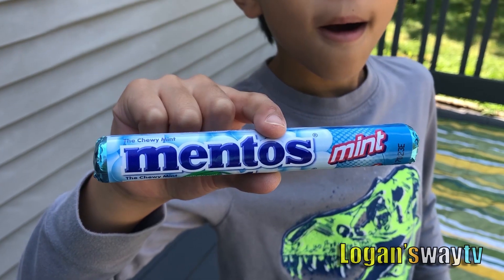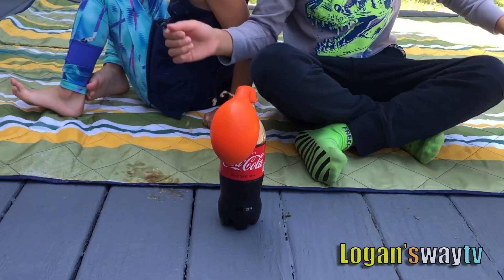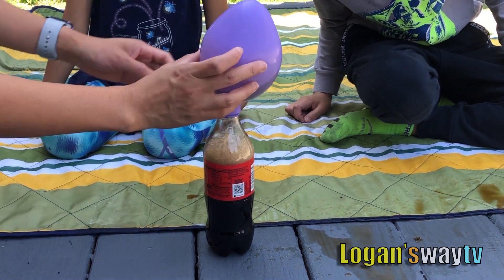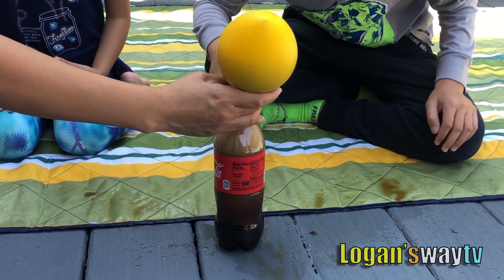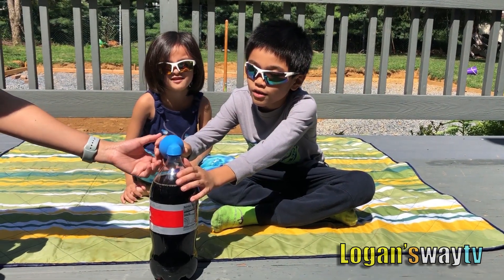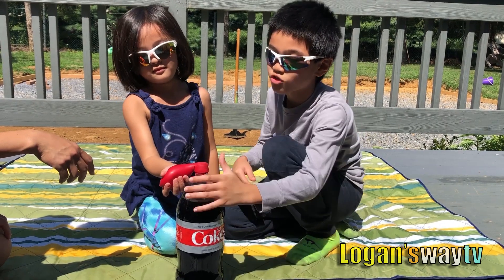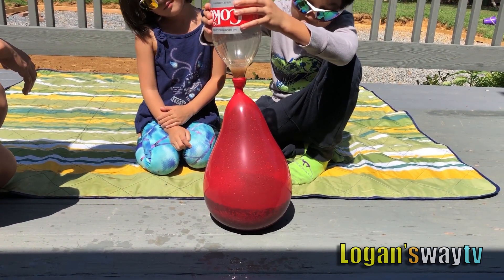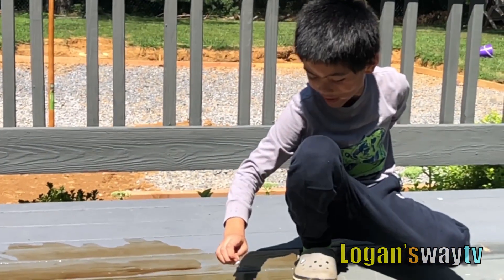Coke and Mentos Balloon Experiment | Learn Colors